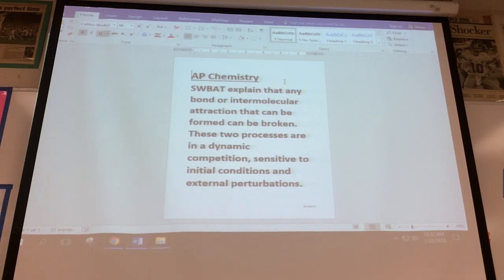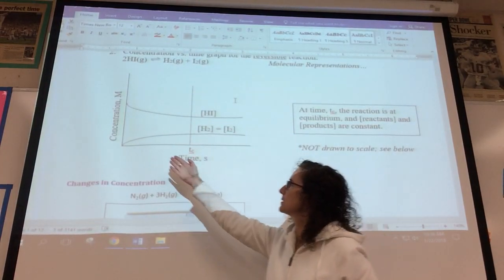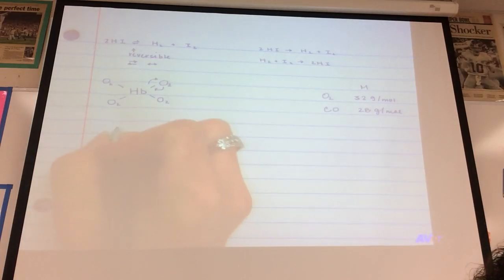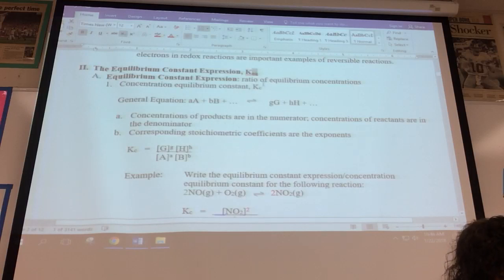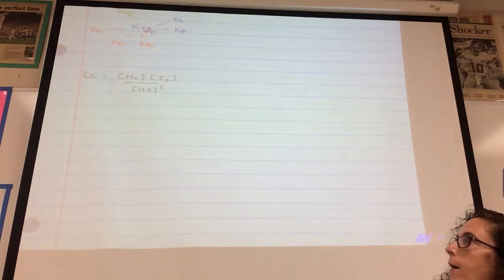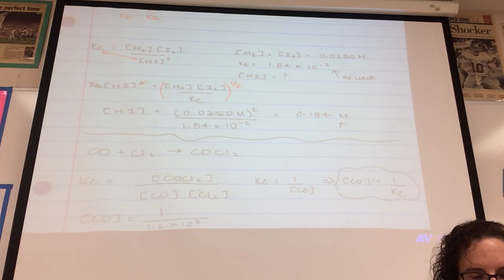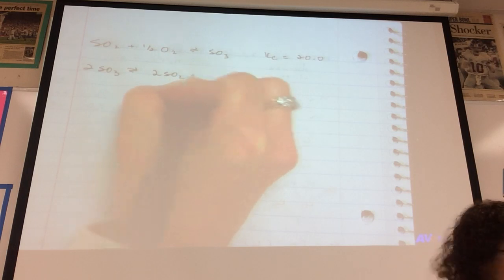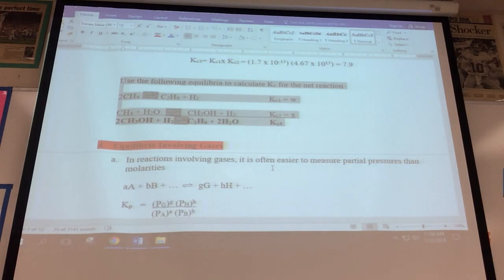APC Ch 13 Chem Eq Lesson 1 Intro to Keq